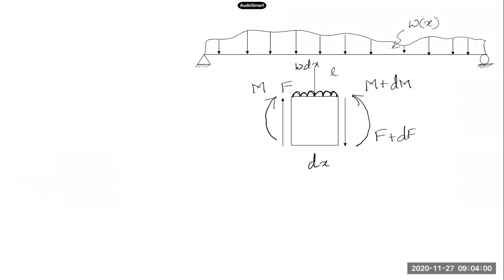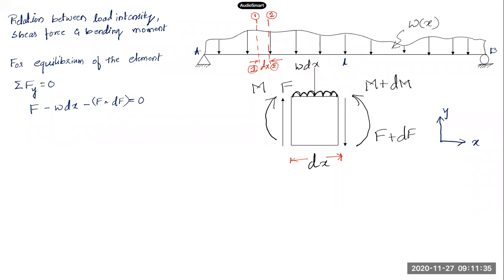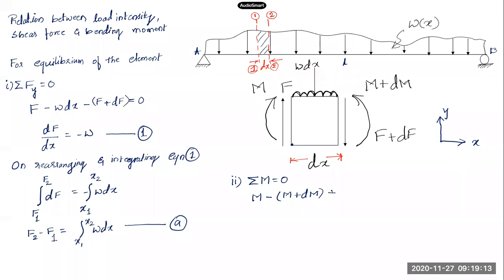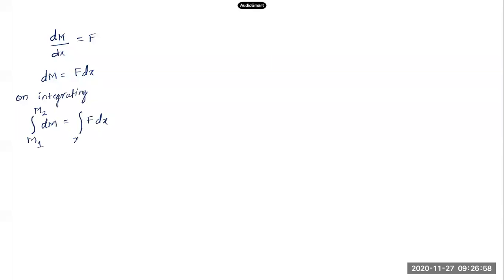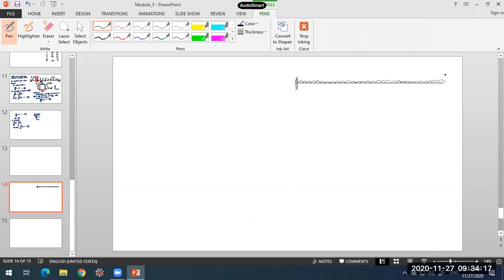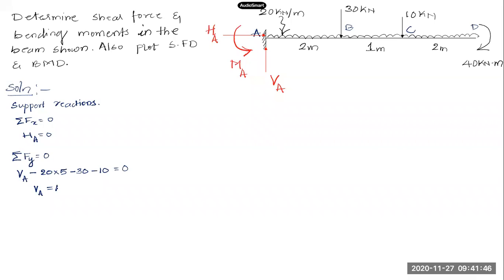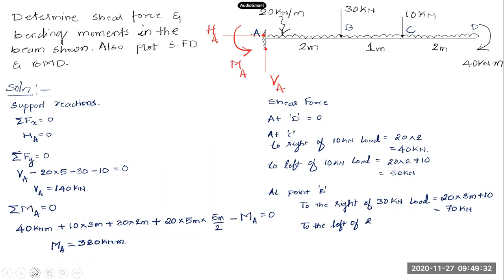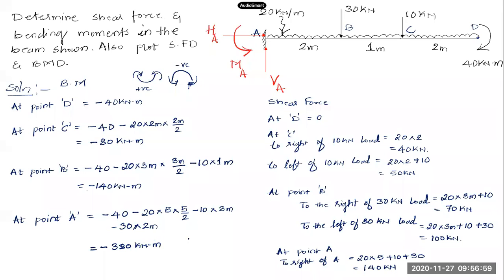Relationship_Problem_04_SFD&BMD